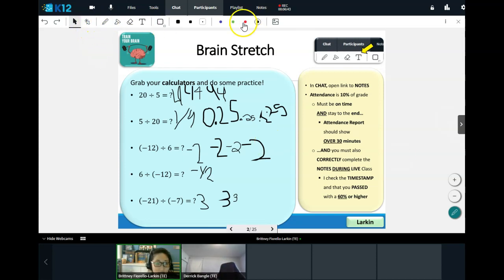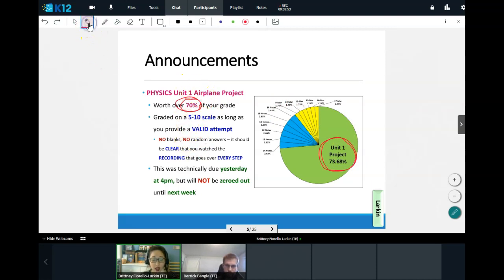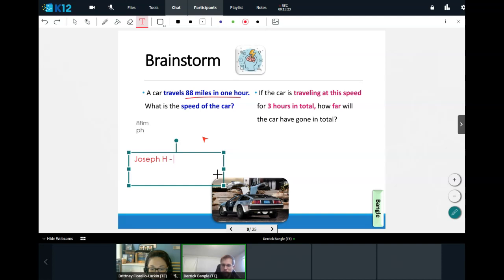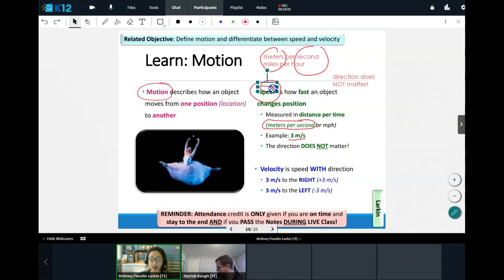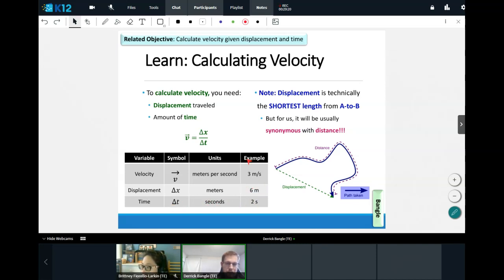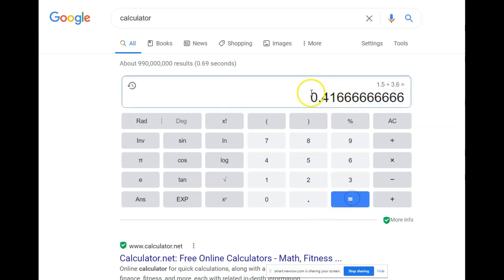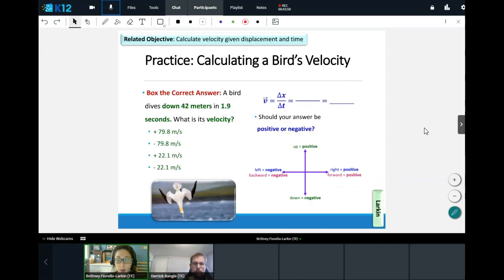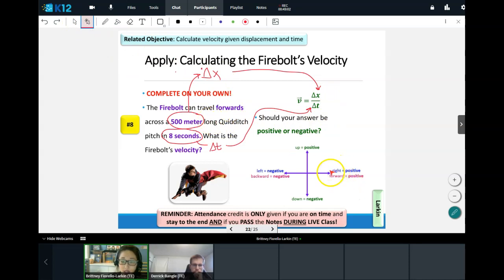SCI102A - 2A Intro to Motion (3/19/21)